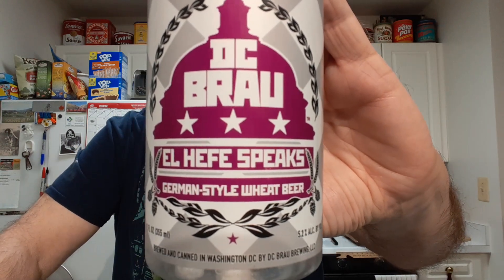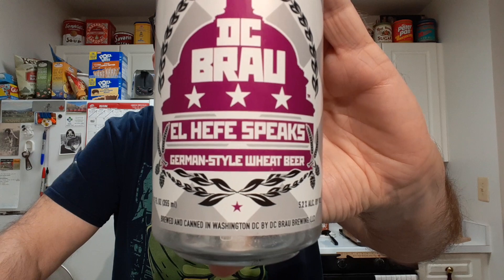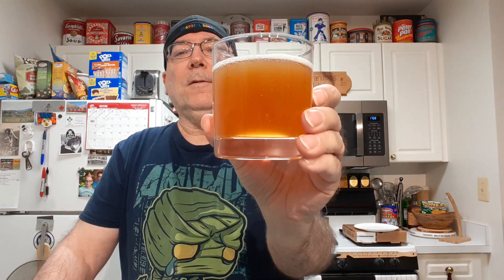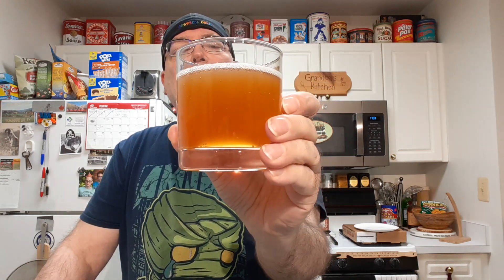DC Brau "El Hefe Speaks" Beer Tasting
DC Brau "El Hefe Speaks" German-style wheat beer